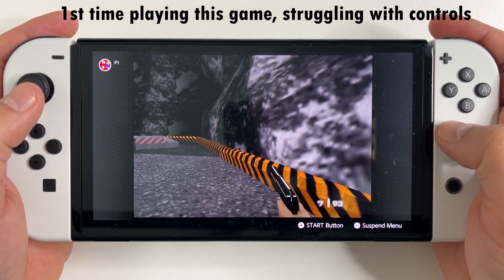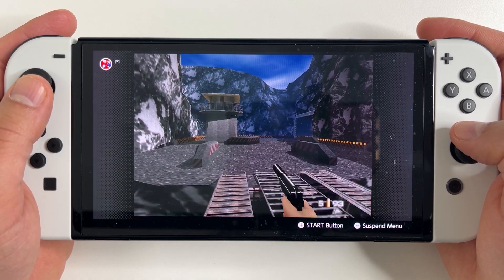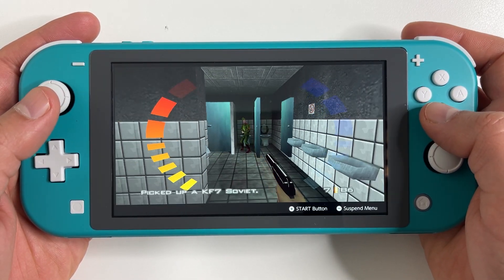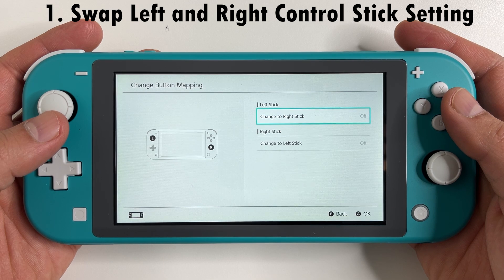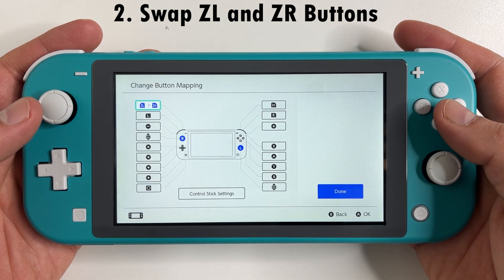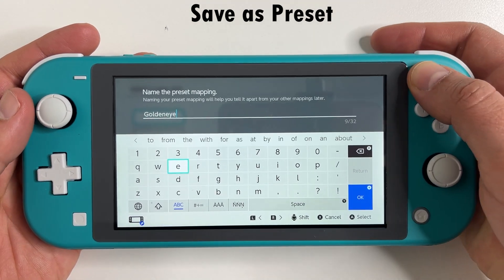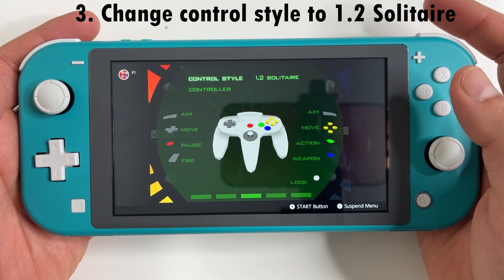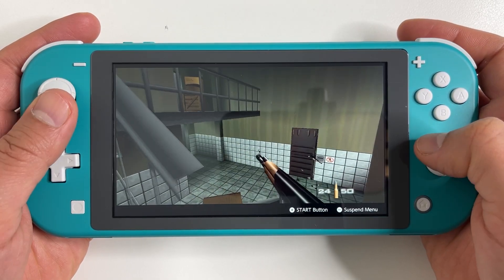How to FIX Goldeneye 007 controls on Nintendo Switch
Dockless HDMI (switch)
Portable Dock
Mouse and keyboard adapter

How to fix goldeneye 007 controls on nintendo switch like a normal modern first person shooter (FPS). Button remapping and ingame setting instructions.